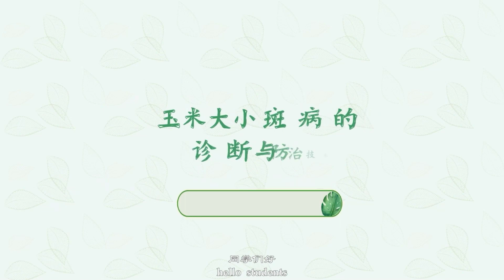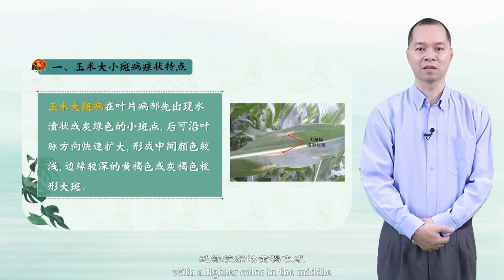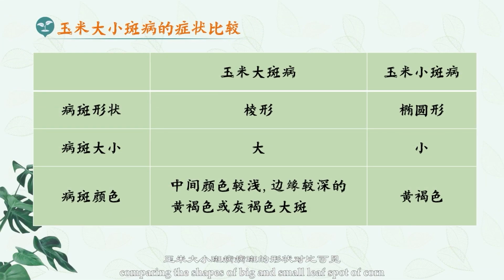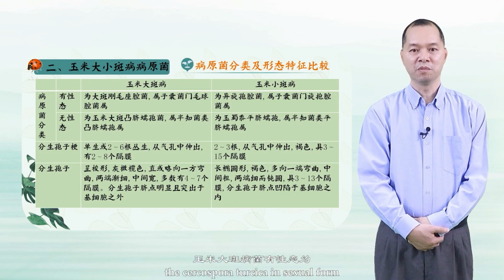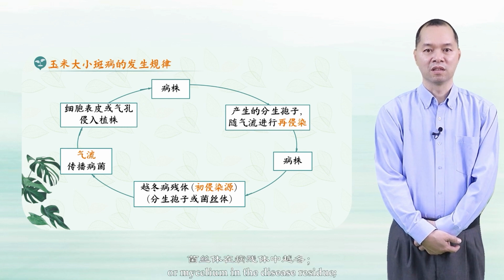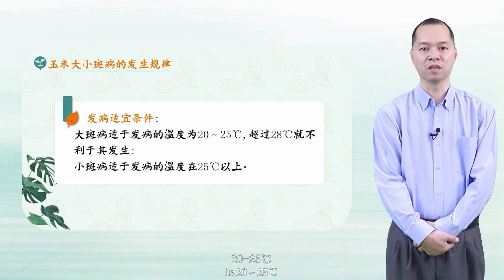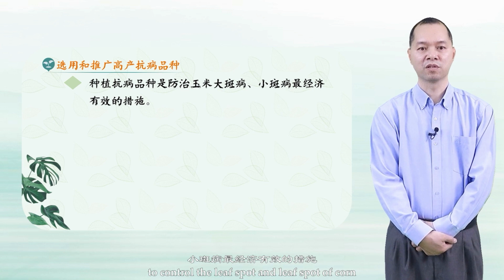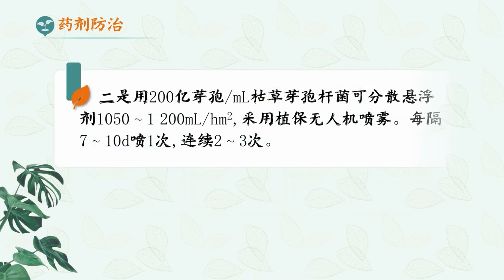44.Diagnosis and Control Technology of Corn Blight